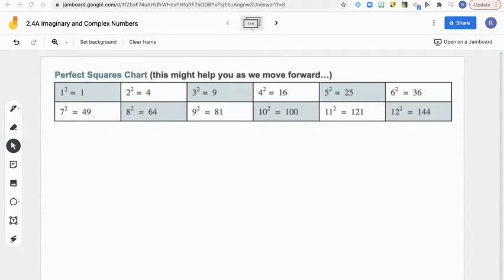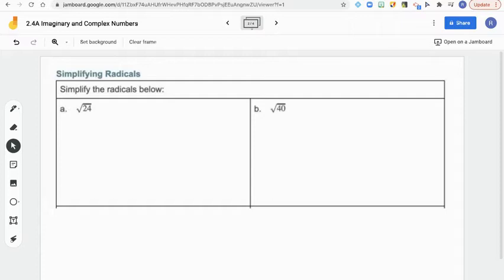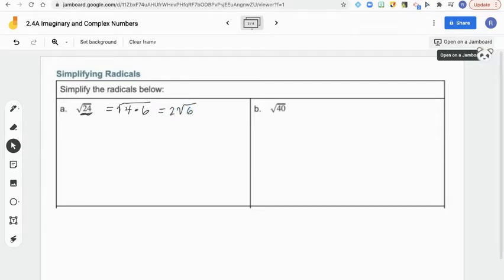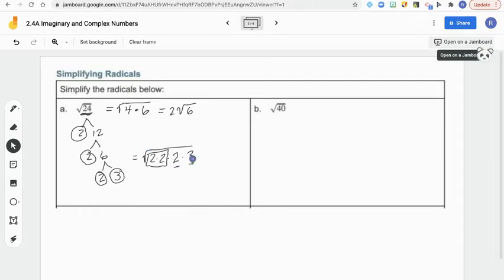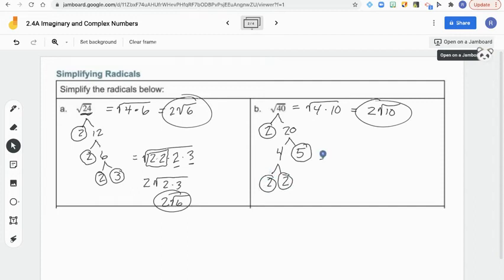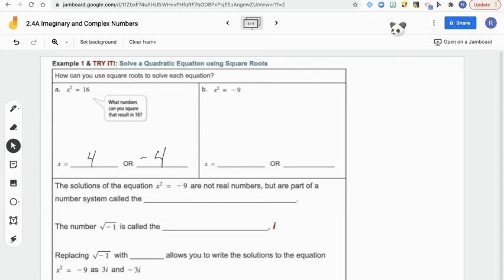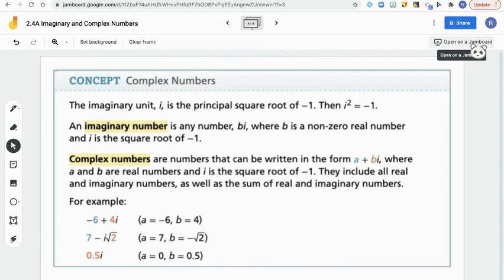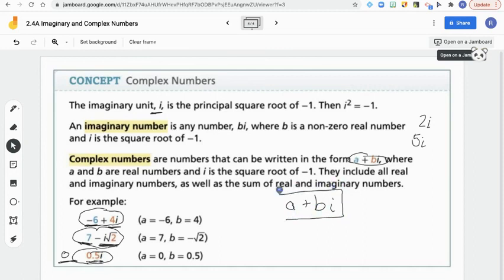2.4A Imaginary and Complex Numbers